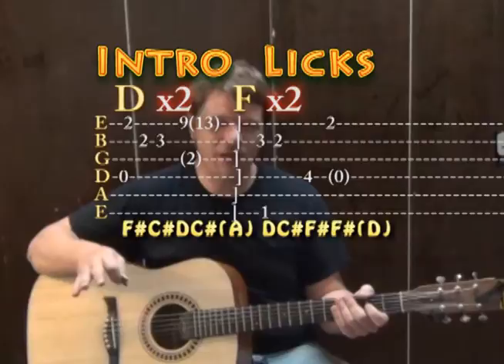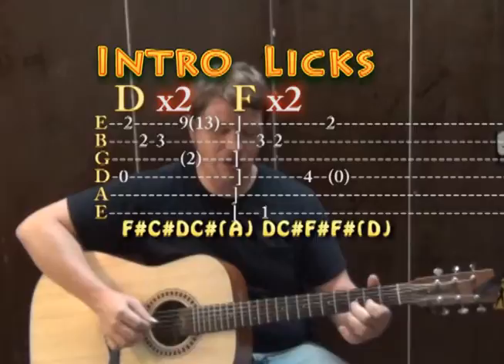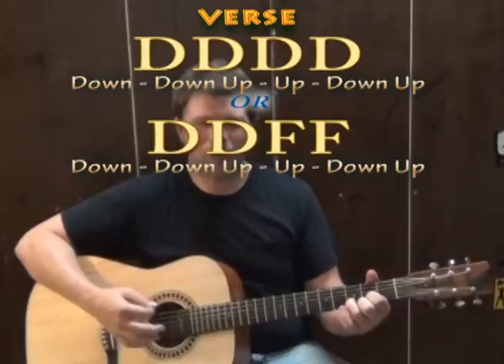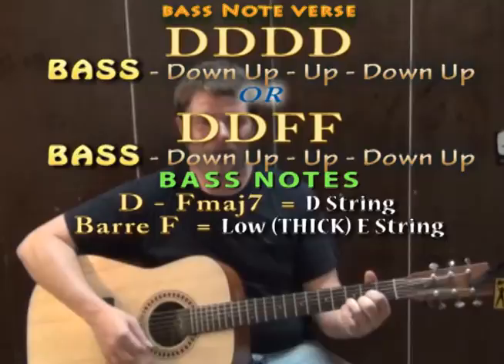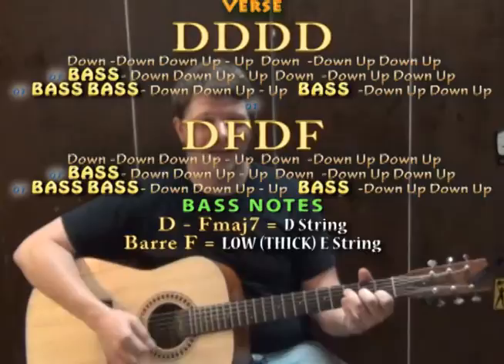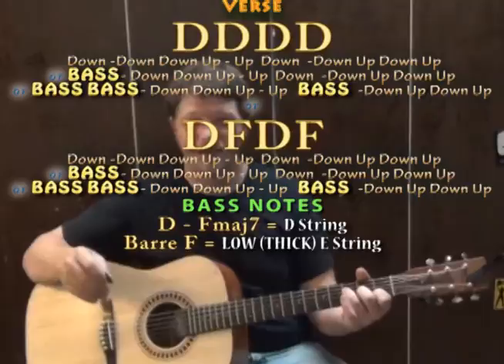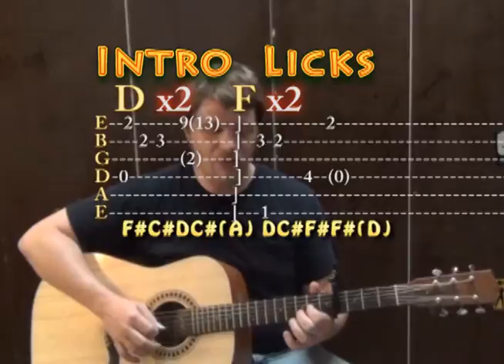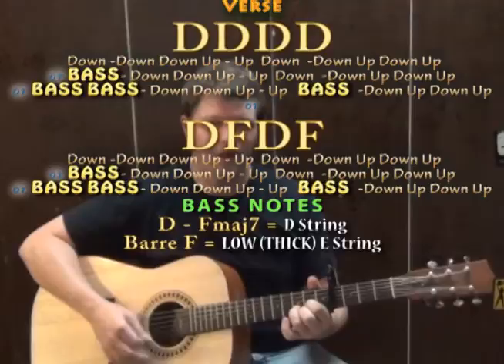Ain't Worried About Nothing (French Montana) Easy Guitar Capo 4th Fret How to Play Lesson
Capo 4th Fret - Super easy way to cover Aint Worried About Nothing by French Montana with chords, licks and strum patterns.